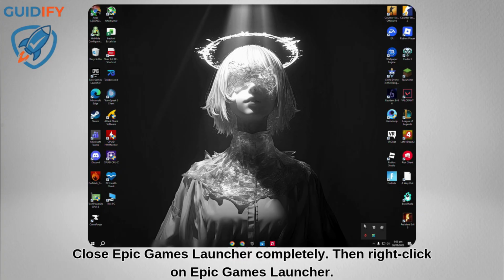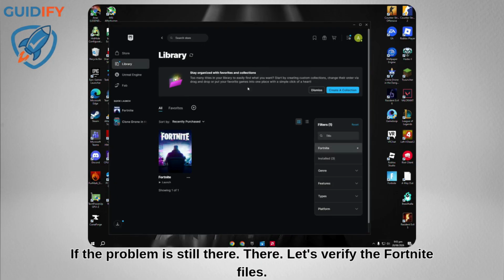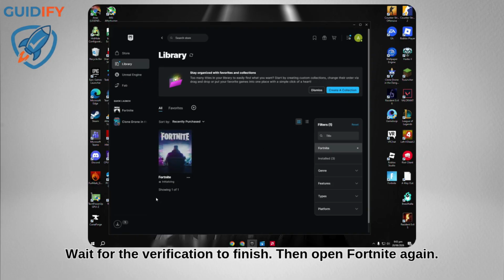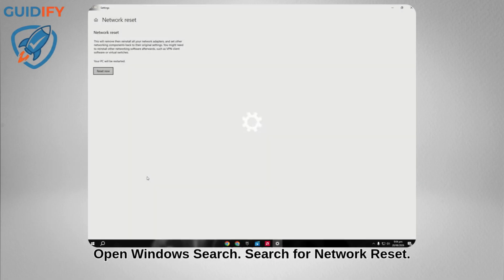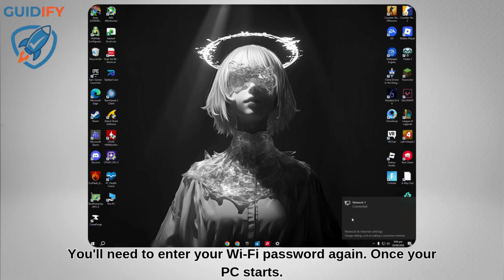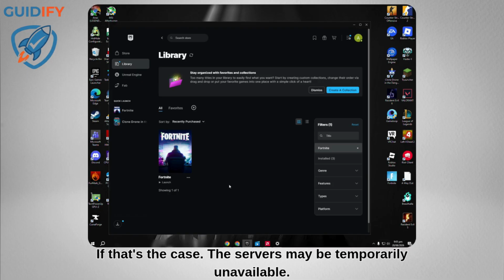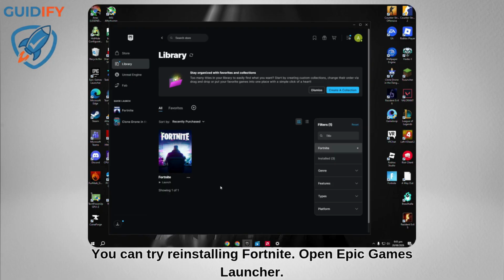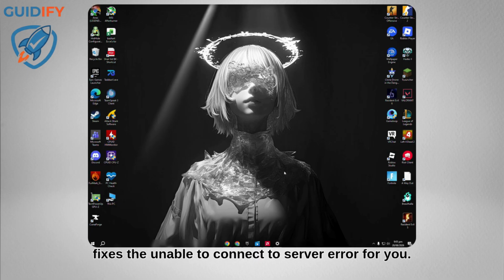How To Fix Unable to Connect to Server in Fortnite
In this video, you'll learn how to fix the Unable to Connect to Server error in Fortnite. Follow these simple troubleshooting steps to fix connection issues and get back into online matches.